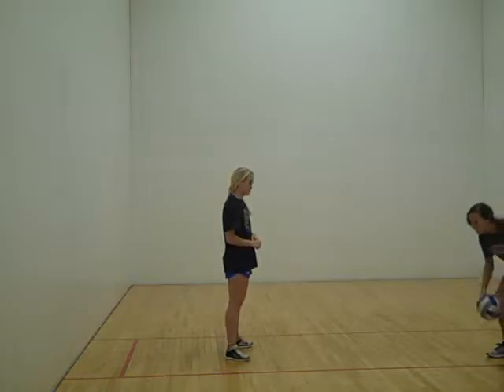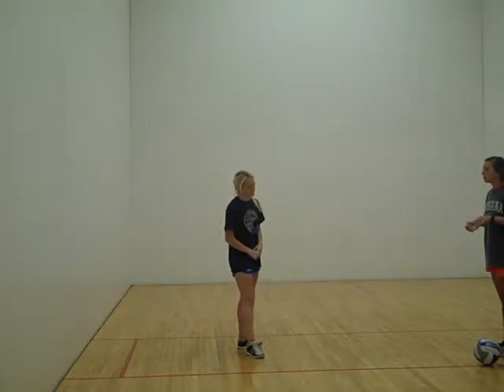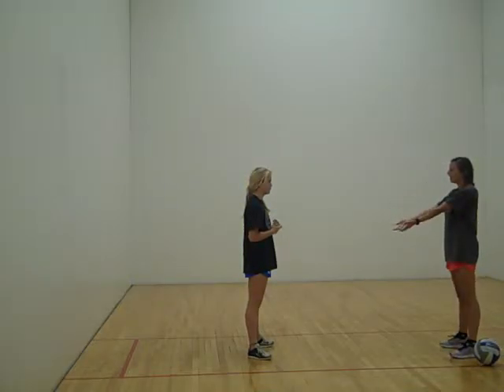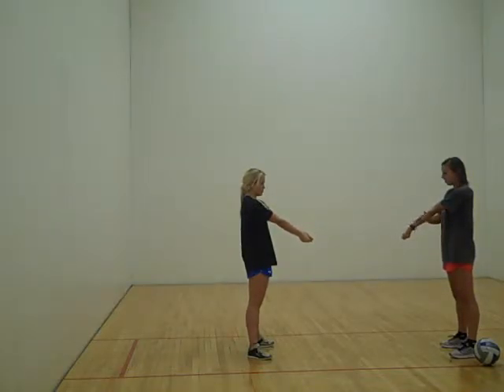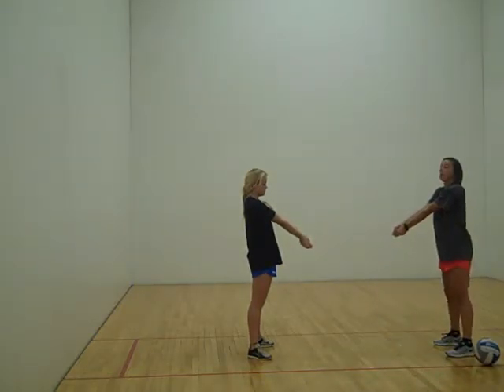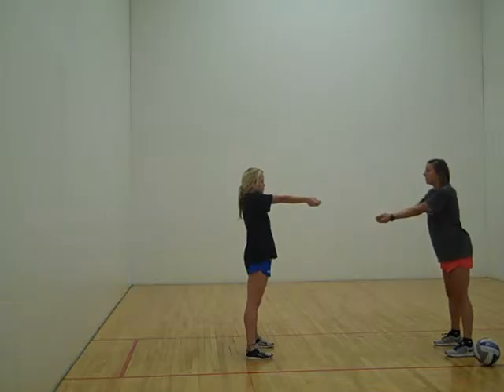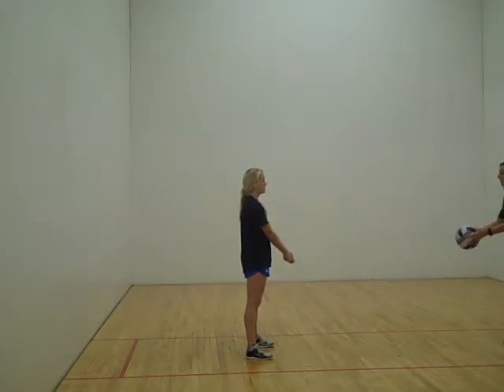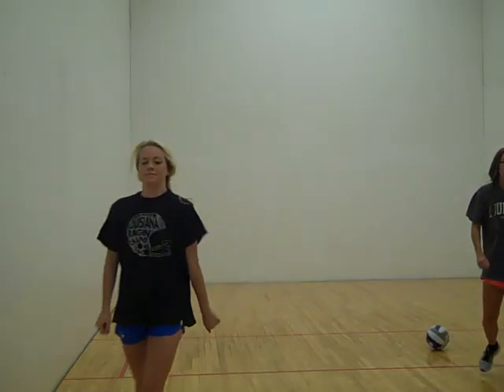Forearm Pass (bump)